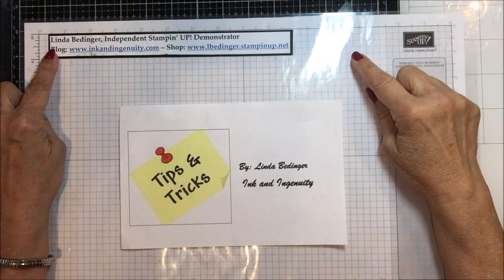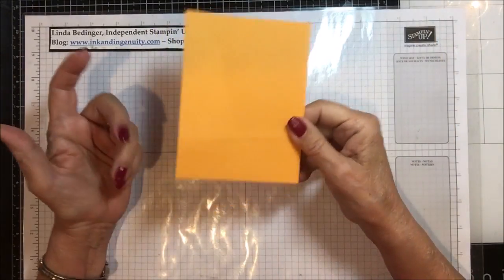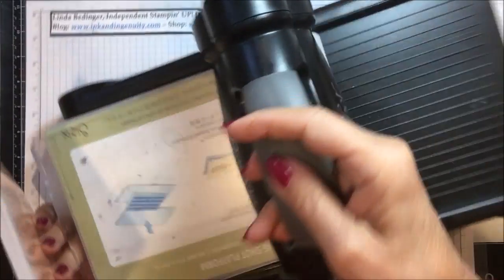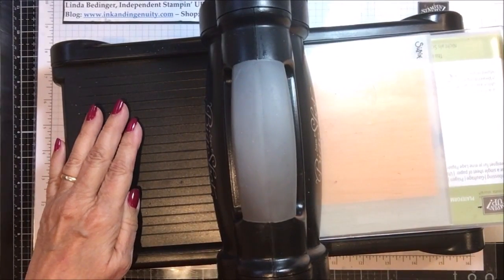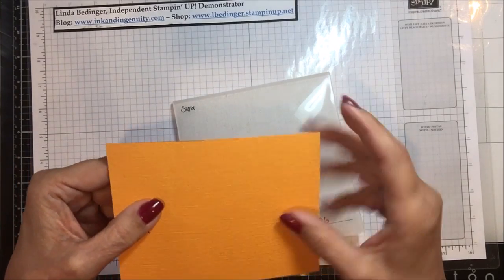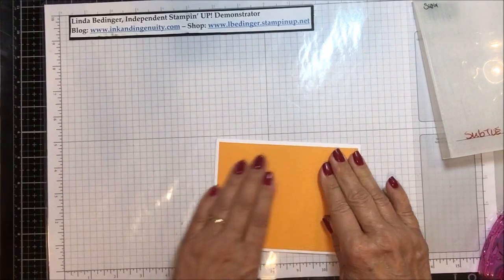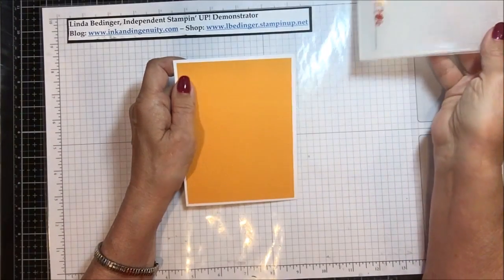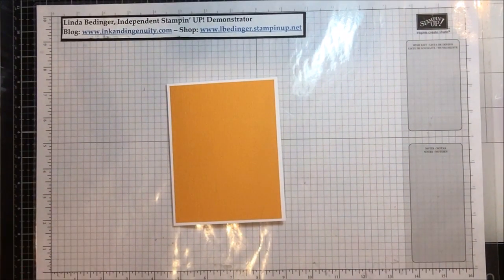Tips and Tricks Straightening Your Cardstock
Description

REMEMBER TO USE THE HOST CODE WHEN ORDERING, the June 2019 Host Code is CCJKZ46N.  Orders under $25 receive a free reusable card from me. Orders over $25 get a free product or handmade gift in addition to a reusable card from me.

The Jun Prize Draw is the Bundle of your choice from the New Annual Catalog.    Join my team, $99 to join Stampin' UP! and get $125 in Stampin' UP! products.

Tips and Tricks Video on Straightening Your Damaged Cardstock